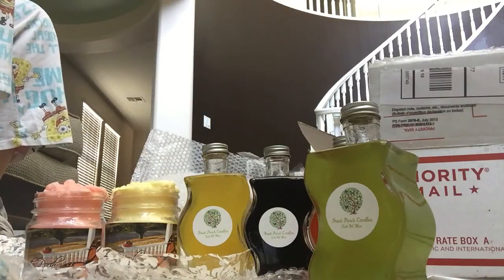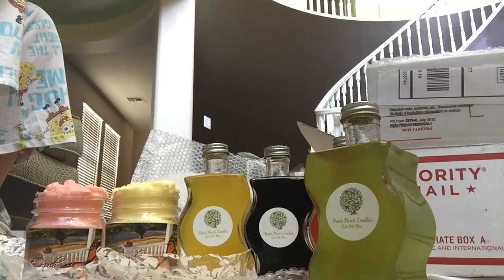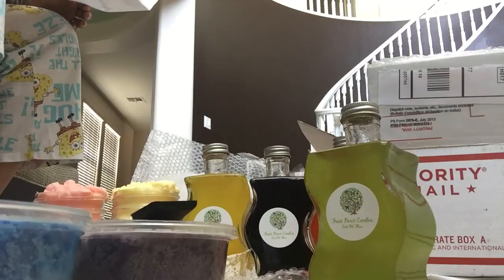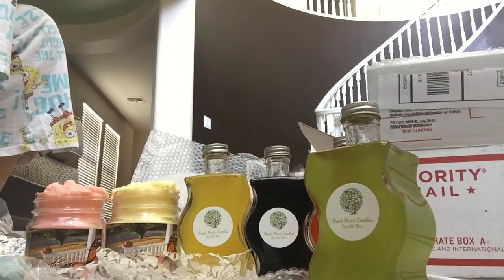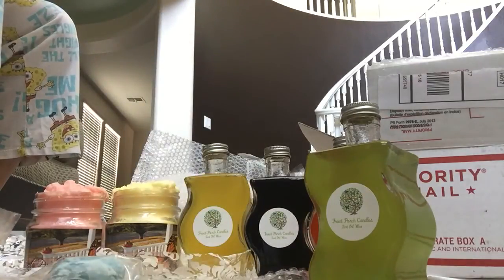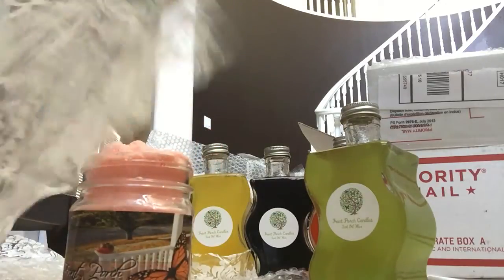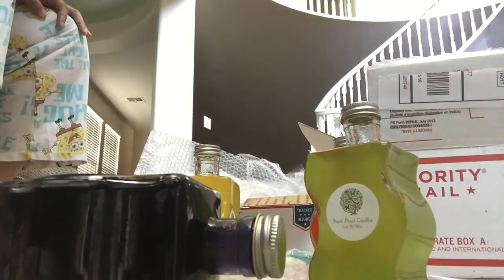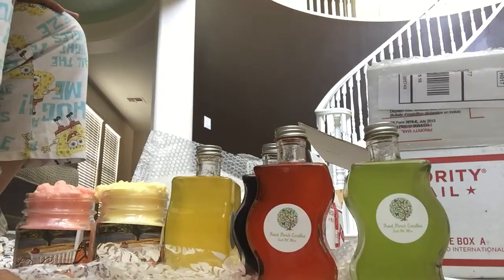Wax haul: front porch & up the creek scents